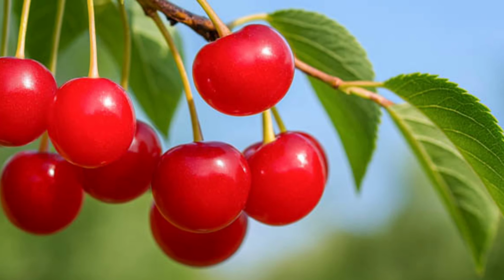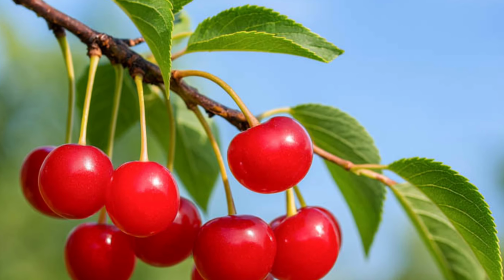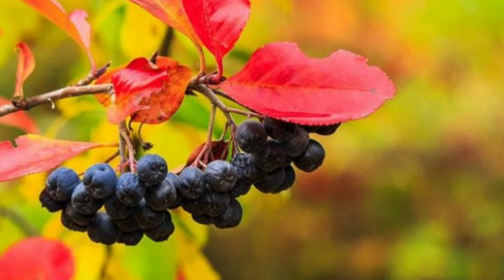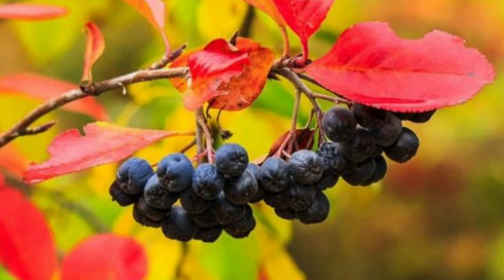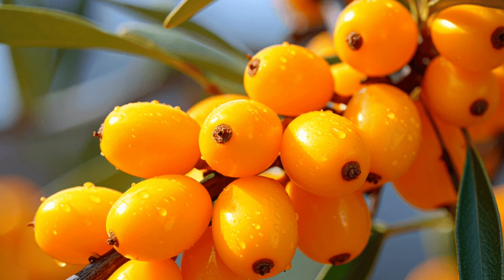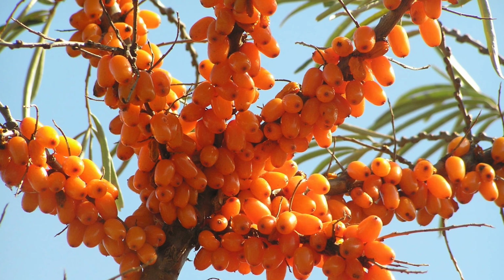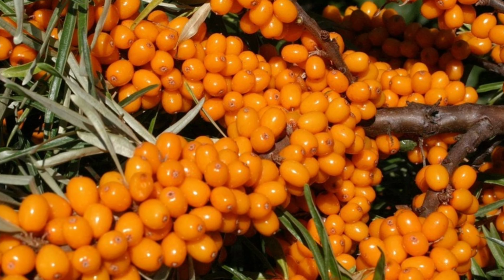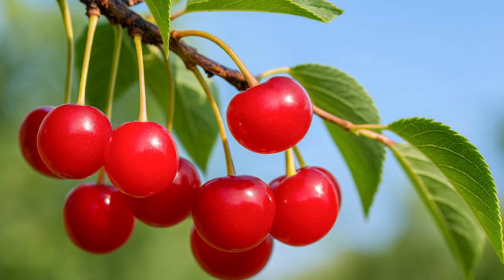13 Fruit Trees That Thrive in Freezing Cold Weather | Most Gardeners Ignore These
Welcome to GOLDEN SENIORS LIVING — Where Gardening Wisdom Meets Healthy Living.

Nature has always provided food, healing, and peace — and this channel is dedicated to helping you reconnect with it. Whether you have a backyard, balcony, small patio, or just a few containers, you can grow healthier, live better, and create a beautiful garden at any age.

Every week, we share practical gardening tips, easy-to-grow plants, fruit trees, vegetables, medicinal herbs, and natural living ideas designed especially for beginners, seniors, and anyone who wants a simpler, healthier lifestyle.

🌿 WHAT WE COVER:
• Easy vegetables and herbs anyone can grow at home
• Fruit trees for small spaces, containers, and cold climates
• Medicinal plants and healing herbs for natural wellness
• Raised bed gardening, container gardening, and backyard gardening
• Low-maintenance plants perfect for seniors and beginners
• Gardening tips for healthy soil, bigger harvests, and fewer problems
• Rare, forgotten, and unusual plants worth growing
• Natural remedies and traditional plant wisdom
• Homesteading ideas and self-sufficiency tips
• Indoor plants that improve health and air quality

💚 THIS CHANNEL IS FOR YOU IF:
✓ You want to grow your own food naturally
✓ You love gardening but want simple, practical advice
✓ You enjoy peaceful living and healthy habits
✓ You want low-maintenance plants that actually thrive
✓ You believe gardening should be relaxing, rewarding, and enjoyable
✓ You’re interested in natural wellness and plant-based living
✓ You want to turn small spaces into productive gardens

🌱 WHY GARDENING MATTERS:
Gardening is more than a hobby — it’s a way to improve your health, reduce stress, save money, and reconnect with nature. Long before supermarkets and modern conveniences, families relied on home gardens for fresh food, healing herbs, and daily living. Those simple skills still matter today.

At GOLDEN SENIORS LIVING, we believe anyone can grow something beautiful and useful — no matter your age, experience, or space.

💬 Share your gardening experiences and tips in the comments — this community is built on knowledge, kindness, and a love for nature.